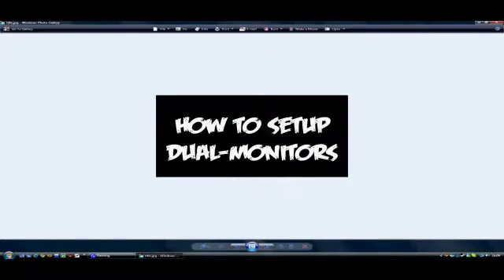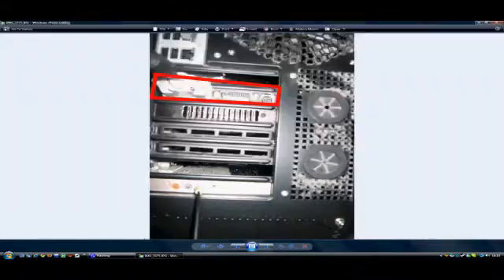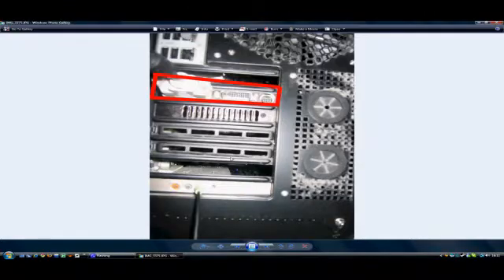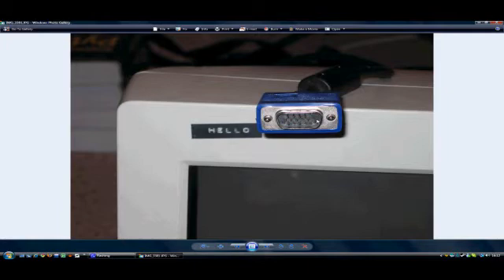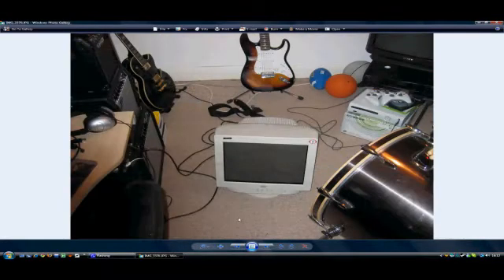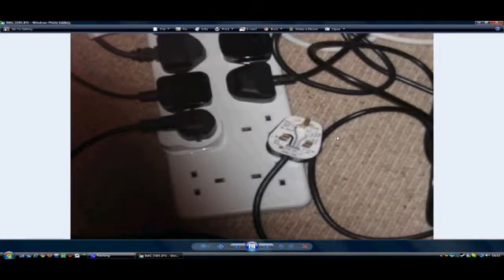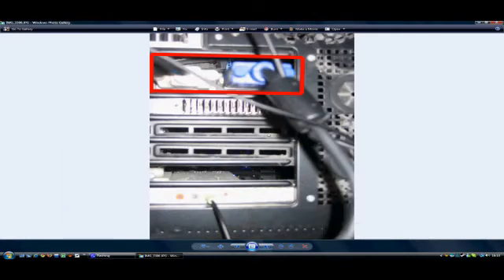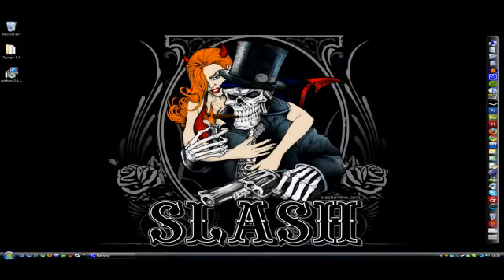How to Setup Dual Monitors